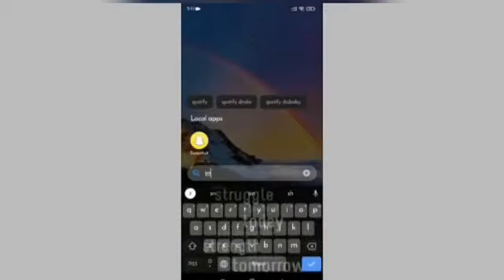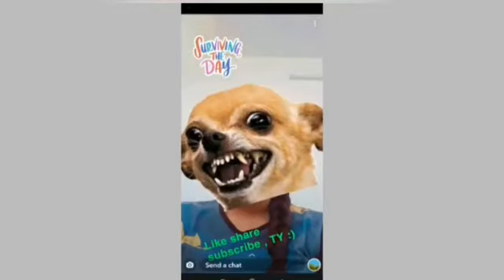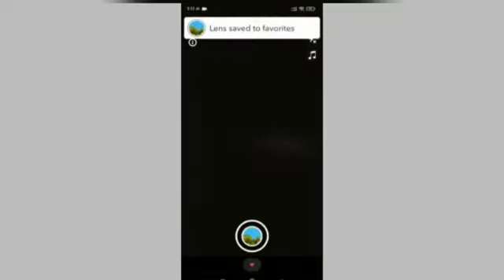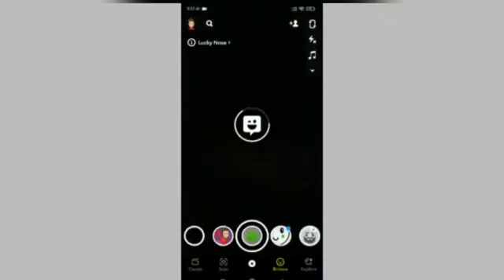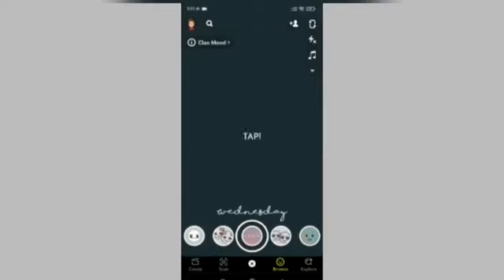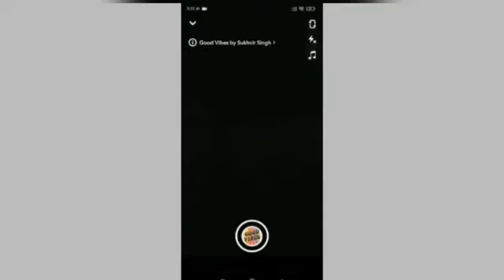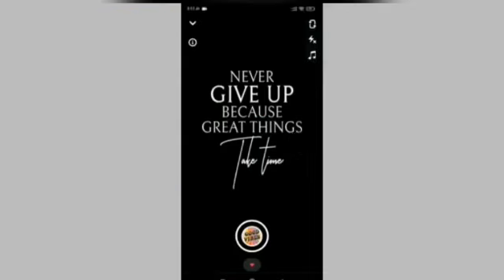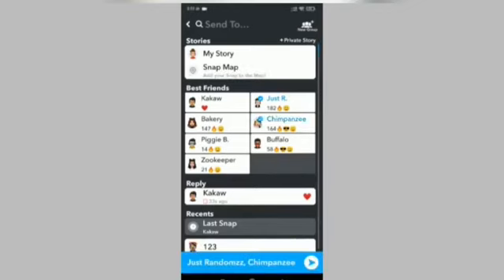ADD FAVOURITE FILTERS AND USE THEM IN SNAPCHAT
Hey guys today we going to show you how to add favourite filters in snapchat and how to use them.

We are so bad so bad that even buffalos do better than us . We dont even know how to do proper editing 😂 Okay now enough of these lame jokes , go watch the video . 1 like = 1 prayer for making the videos better

*HOW TO ADD A MASK TO YOUR BITMOJI IN SNAPCHAT 👻 ( the ghost looks just like me )

Audio used in the video and my beautiful voice
Btw we give credit to others also 😜

AND YESS WE DO REMEMBER WE HAVE A YOUTUBE CHANNEL CUZ WE UPLOADED AFTER A MONTH - the famous line used by famous youtubers if they dont have any content and suddenly post something . I know we are not famous but we still want to use this line 🤨😁